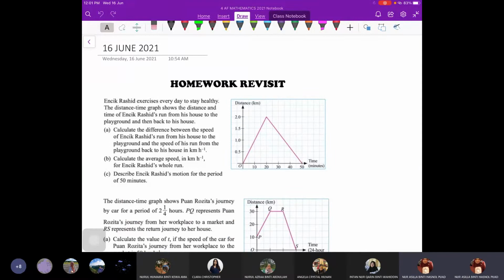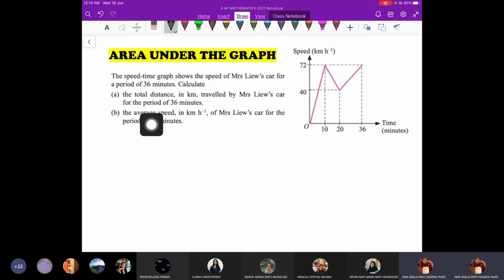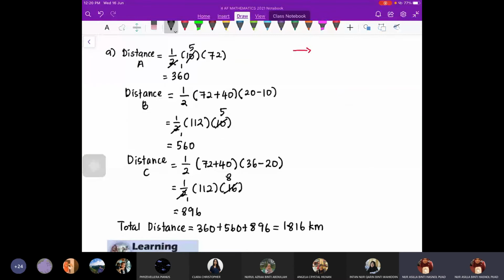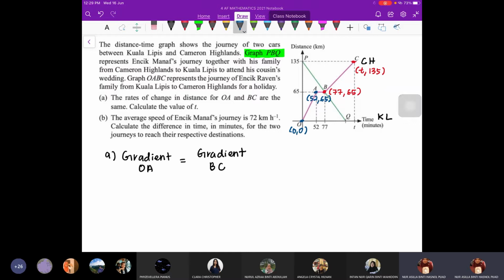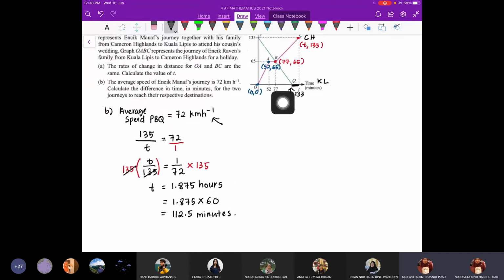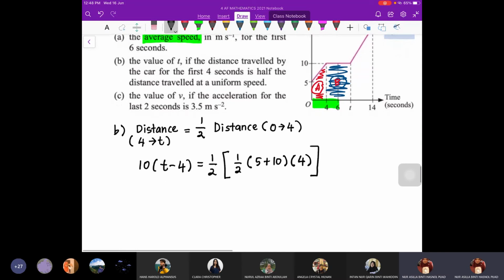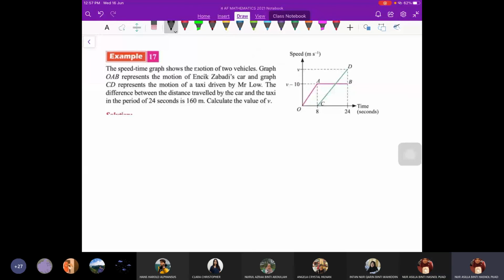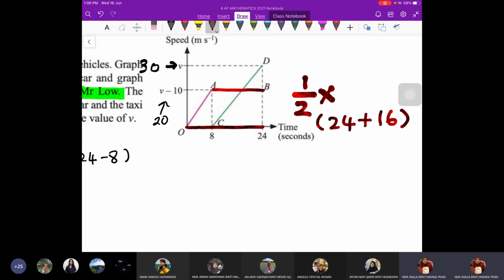FORM 4 GRAPHS OF MOTION 2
YEAR: FORM 4
TOPIC: GRAPHS OF MOTION
SUBTOPIC: Solving Problems, Area Under the Graph